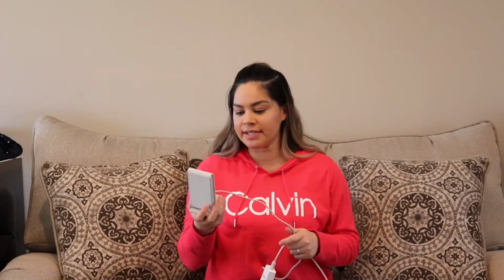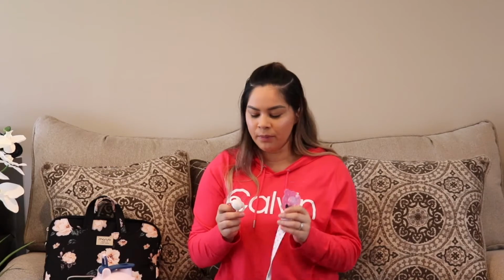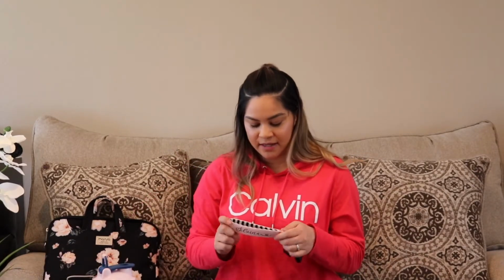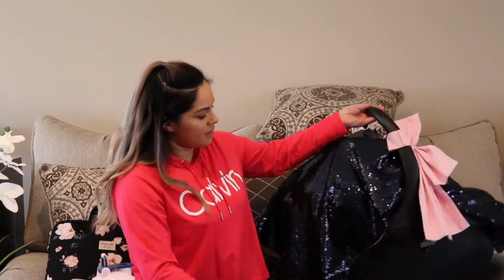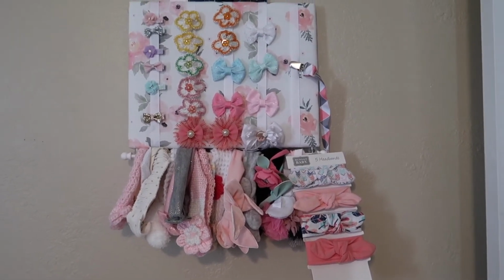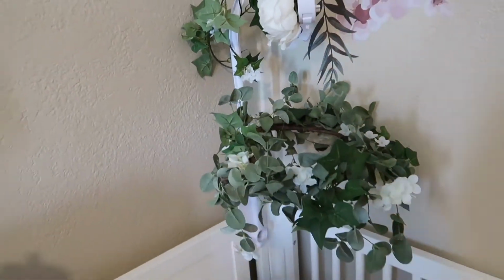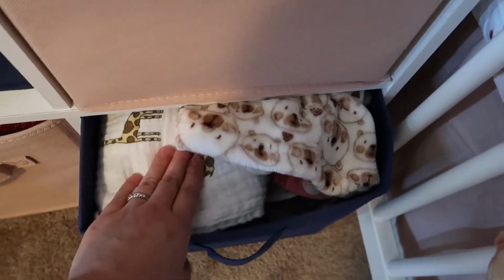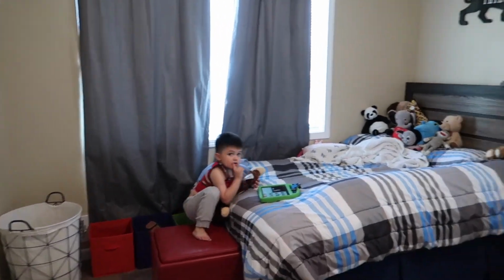My Online Favorites & Kids Room Tour!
Hi friends!
Thank you so much for tuning in to my channel!

Item Links!

Amazon-
Manfrotto Vlog Tripod
Memory Card Holder
Hottie Charger.
Laptop Bag
Laptop Cover
Pacifiers -

Etsy shops -
Personalized Key Chain (Pink with Stripes)
Personalized Key Chain (Grey)
Carseat Cover
Bow Organizer
Baby Pillow
Lion Name Sign
Memory Box - Shop closed

Intersted in a Collab?